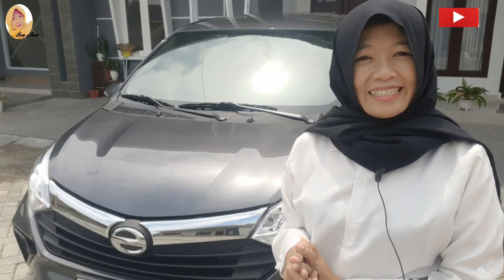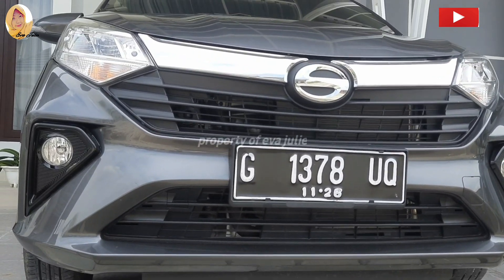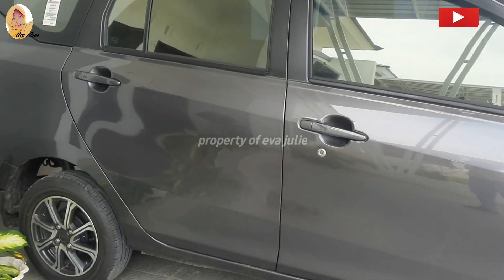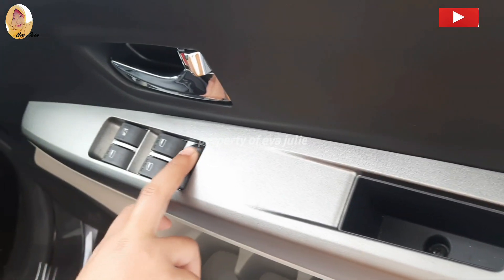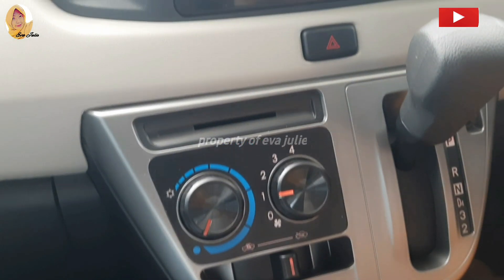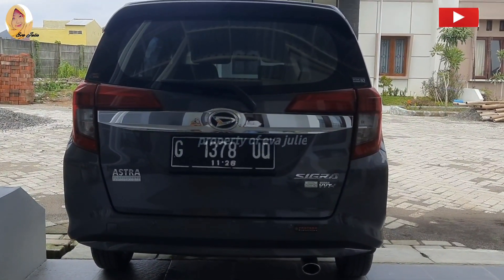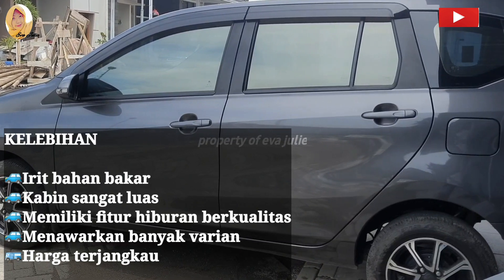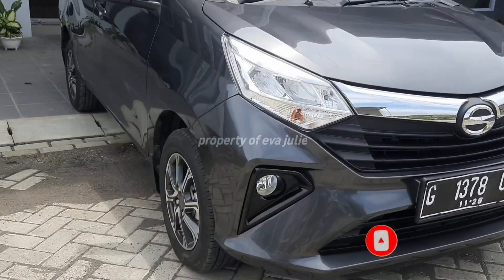DAIHATSU SIGRA 1.2 R MT MATIC 2021 || REVIEW EXTERIOR INTERIOR || KELEBIHAN & KEKURANGAN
Hai semuanya kali ini saya mereview mobil terbaru saya yakni mobil sigra 1.2 R mt matic 2021 simak ulasan nya dengan lengkap apa saja kelebihan dan kekurangan nya semoga bisa menjadi pertimbangan kalian yang ingin mewujudkan impian keluarga dengan mobil terbaru masa depan anda

Dan jika kalian tertarik dengan mobil sigra R mt matic 2021
Kalian bisa langsung ke showroom Daihatsu khusus y di Tegal Jawa tengah kalian bisa kontak langsung dengan marketing y
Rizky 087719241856